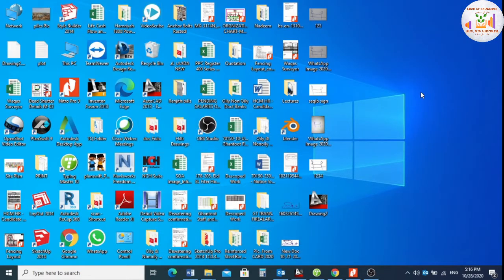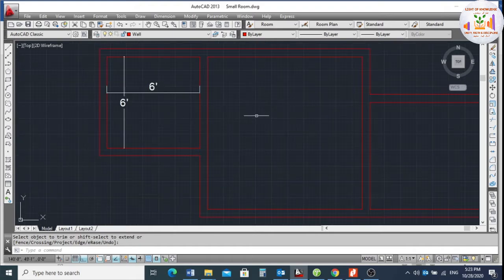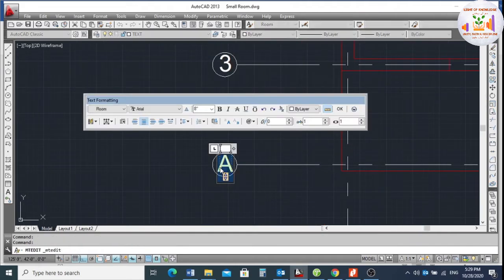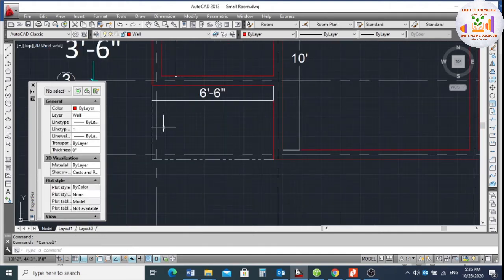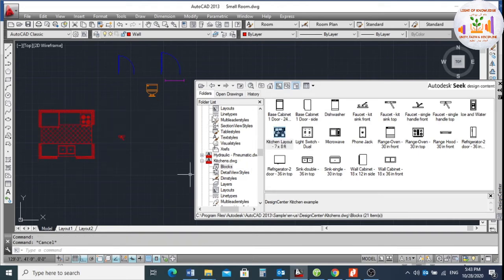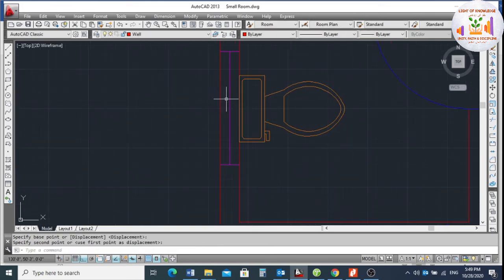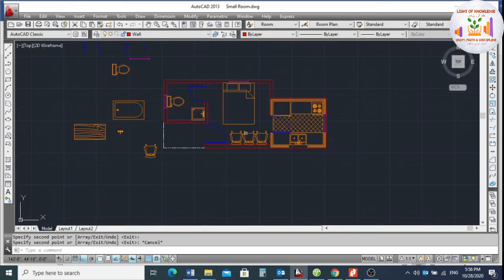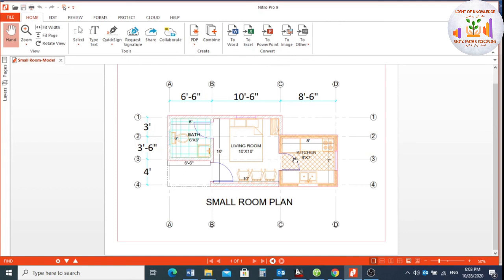2D Walls Grid How to draw walls and use 2D furniture in Auto CAD 2D and Grid lines/Skills for all.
Skills for all,
In this video you will learn how to make walls and furniture in 2D Auto CAD Drawings.
Follow bellow link to learn full details about how to make a professional plan for a small house.
 To know about basic settings in Auto CAD kindly see below.

If you have any Question about video please post in comments.

if you have any suggestion please let me know so I can make a video.

Next I will make a video on material quantity takeoff for same plan.
In this channel I will gradually upload videos regarding
Microsoft Excel,
Autodesk Auto CAD,
Microsoft Word,
Microsoft Power point.
Plain swift,

You will find all technical data related to Q.S and Draftsman on this channel.

Please follow and like videos if you are getting knowledge.